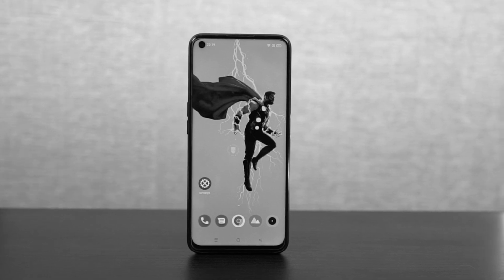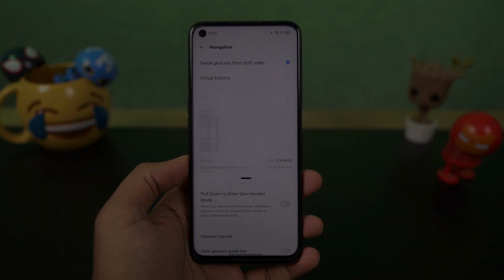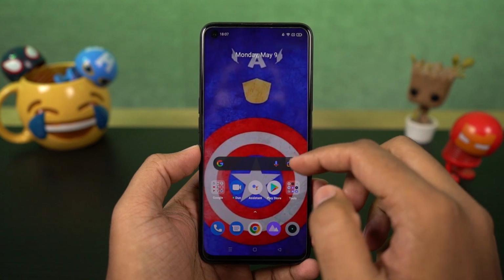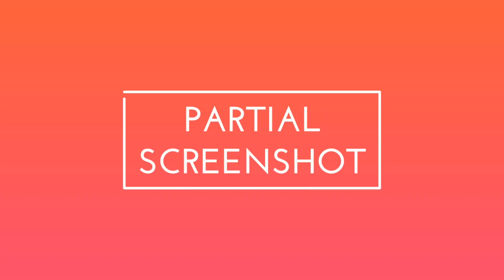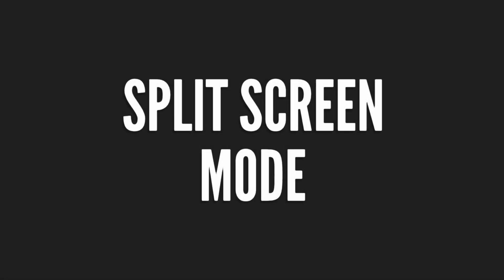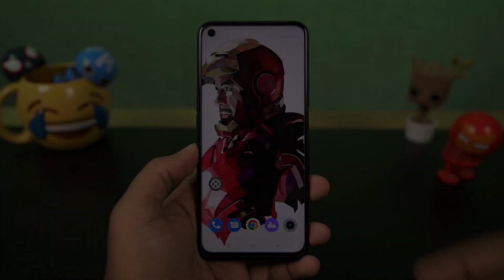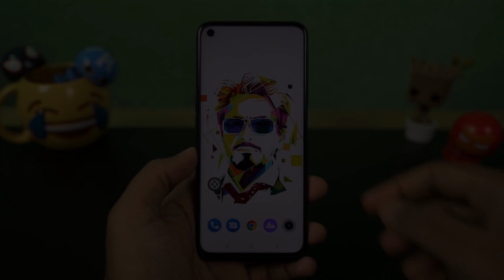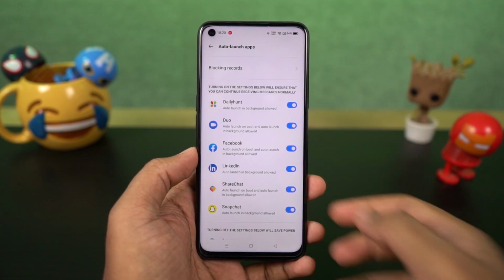Realme Narzo 50 Pro 15+ Tips & Tricks